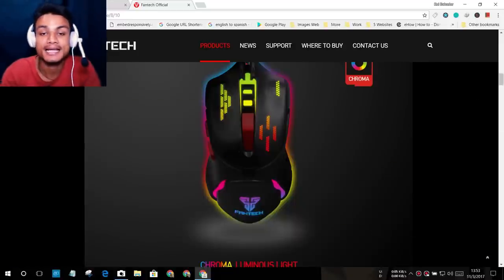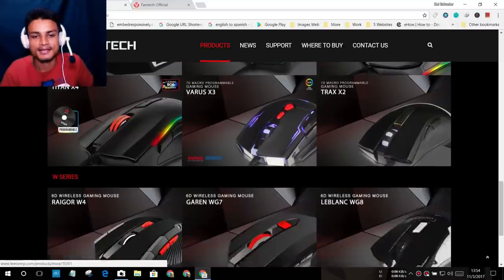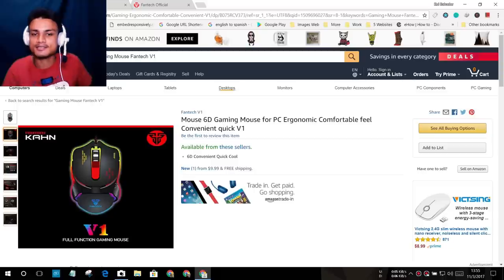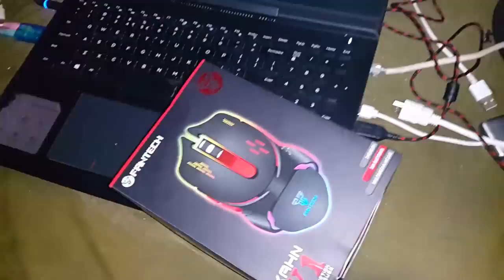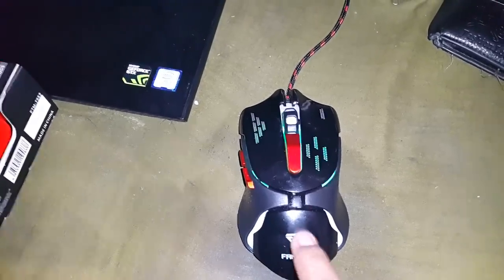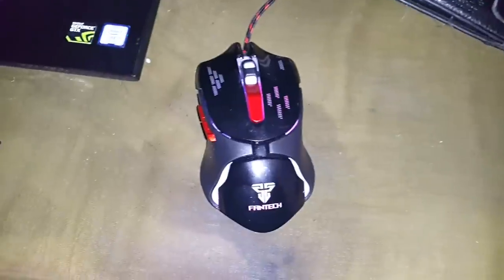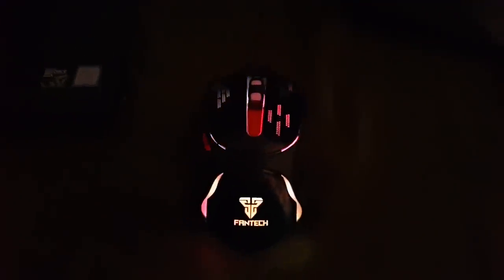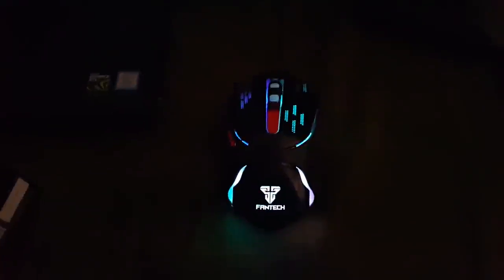GAMING MOUSE! IT IS SO GOOOOD (ONLY $10)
Best gaming mouse??? it's my first gaming mouse so it is the best one for me... it is like first love

THANK YOU FOR YOUR LOVE AND SUPPORT...